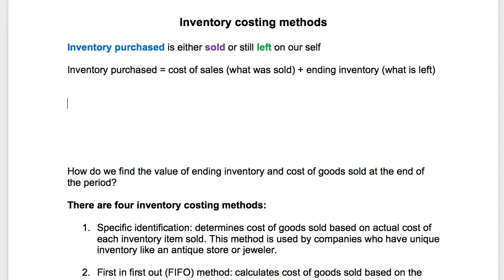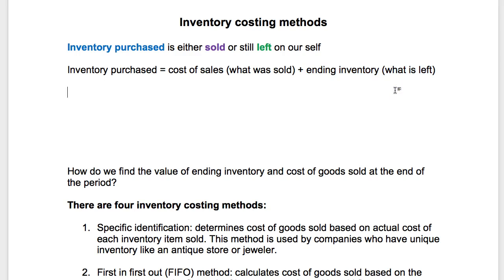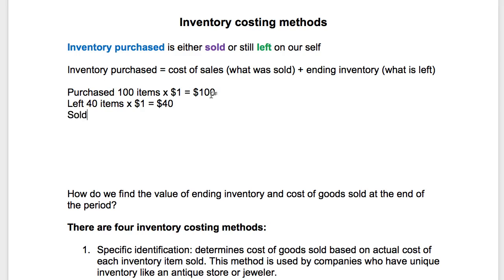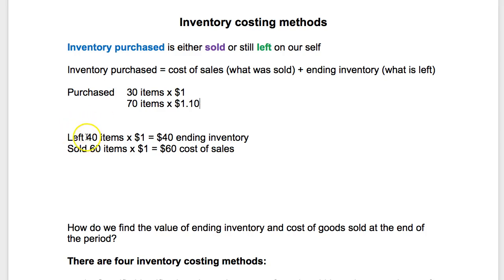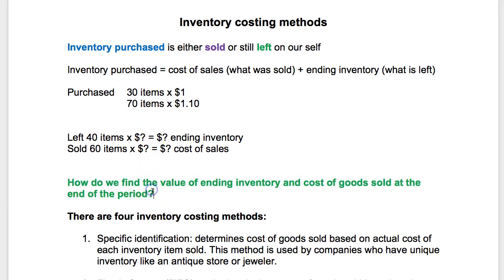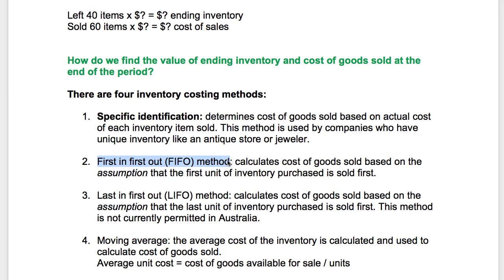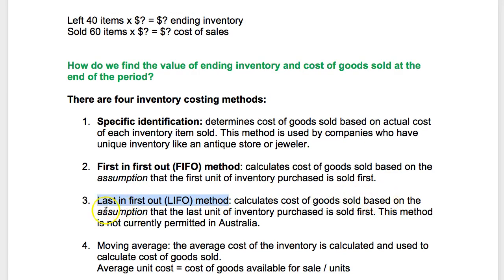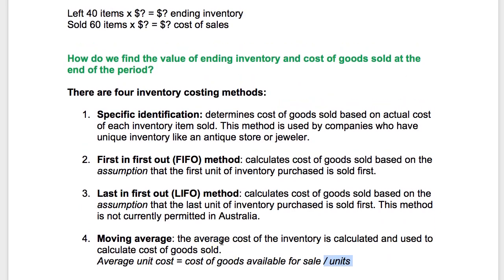Inventory costing methods